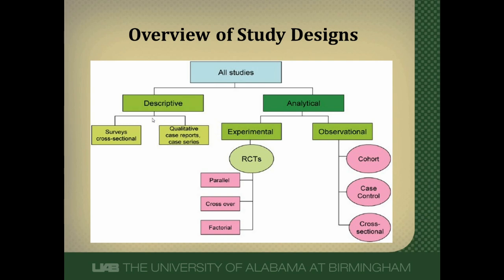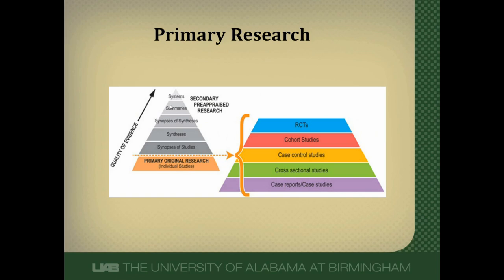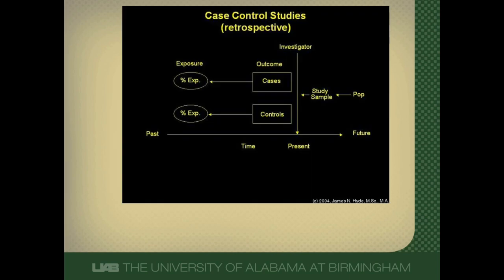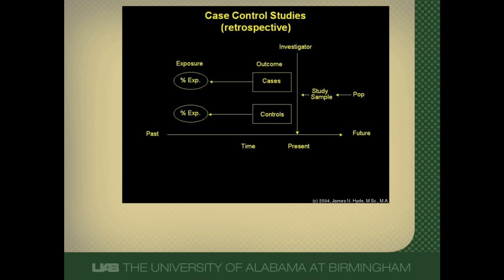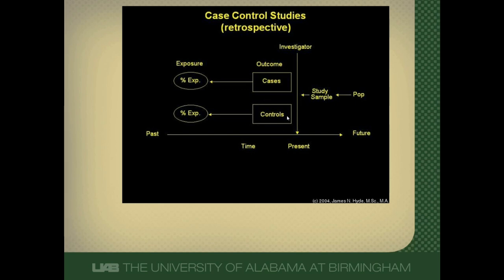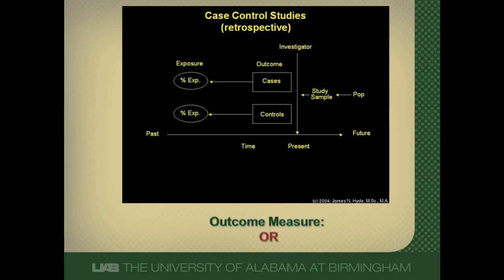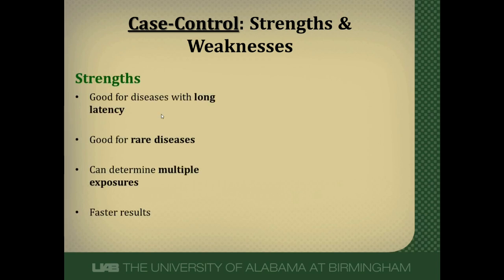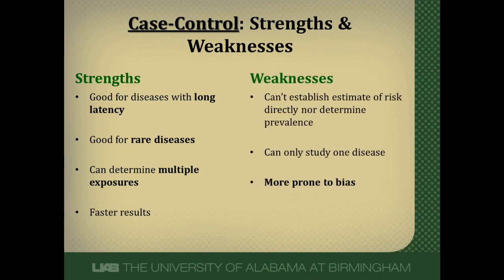Case-Control Studies: A Brief Overview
Case-control studies are observational studies that have the greatest risk of bias. I will describe the basic design of case-control studies and discuss their strengths and weaknesses.